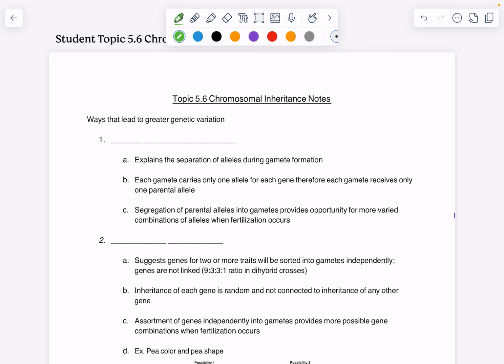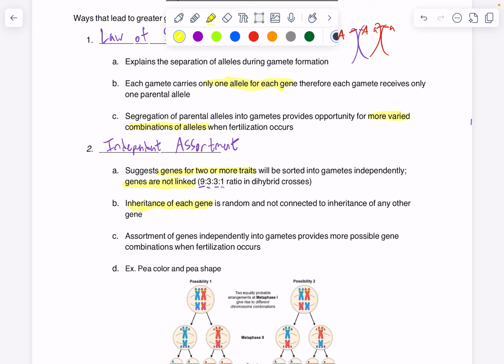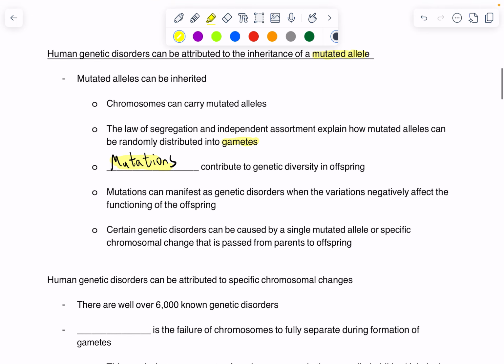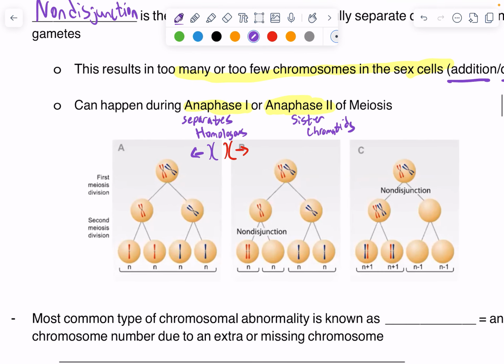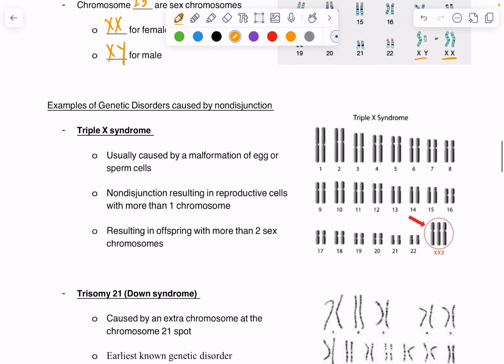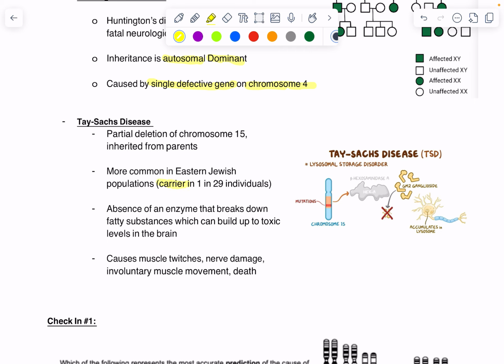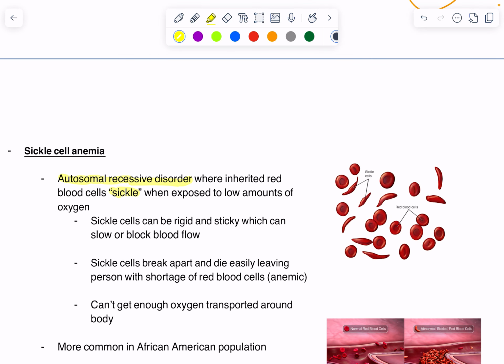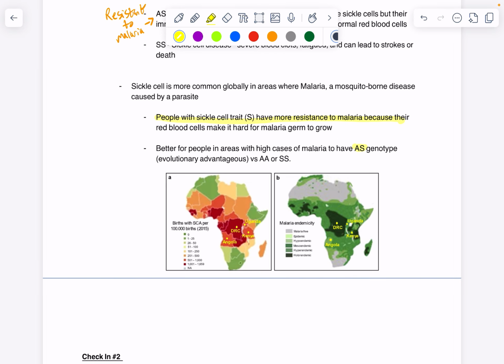Topic 5.6 Chromosomal Inheritance